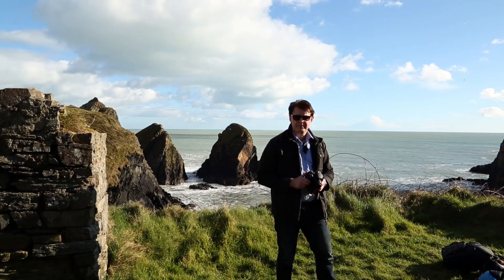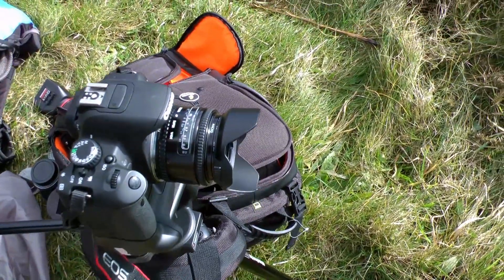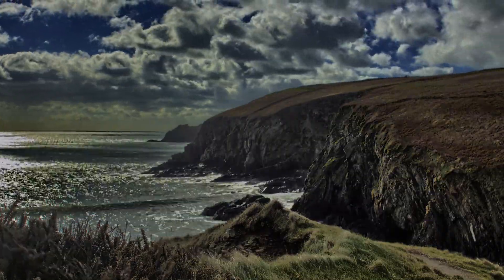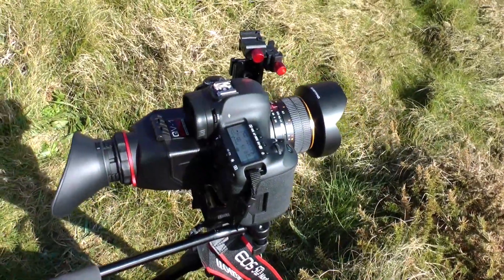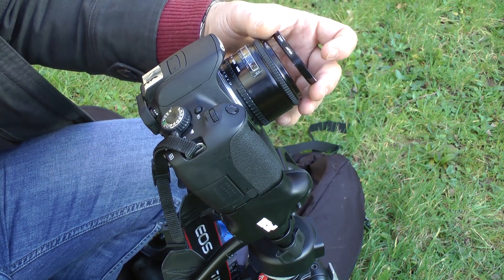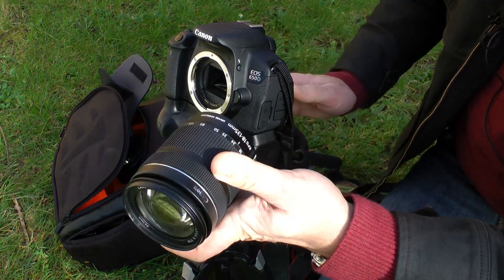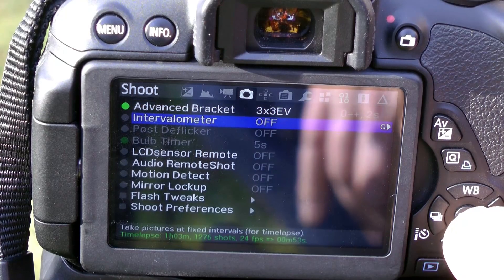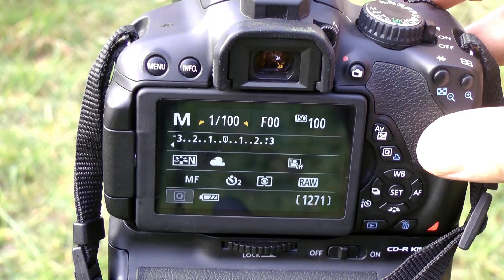How to shoot HDR Timelapse with Magic Lantern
This video looks at how to shoot HDR timelapse footage using Magic lantern software on a Canon 650D and a Canon 5D MarkIII.